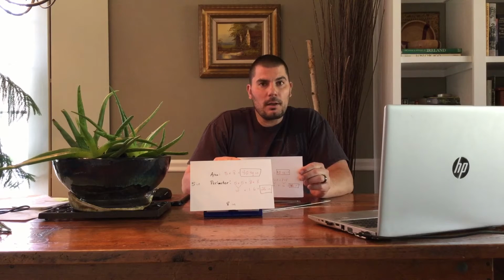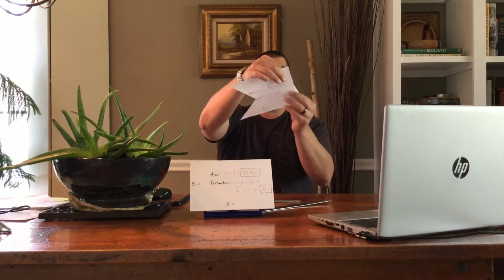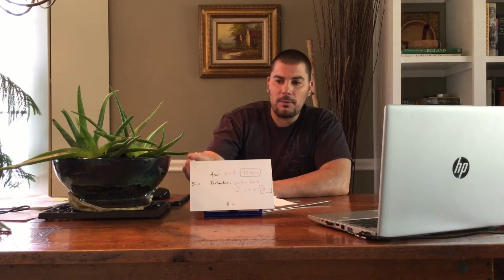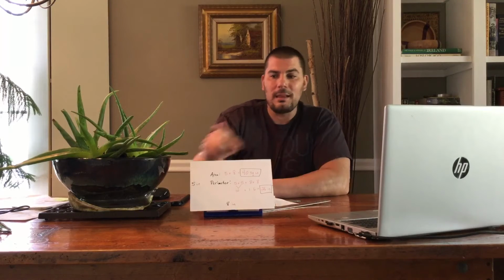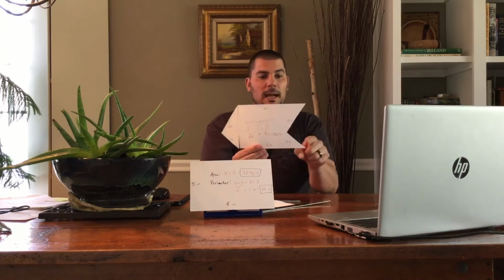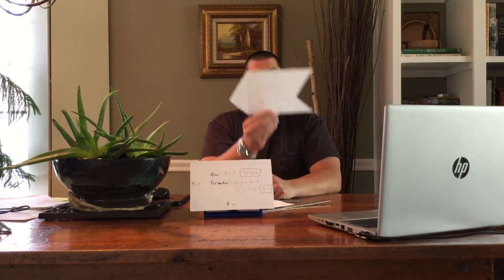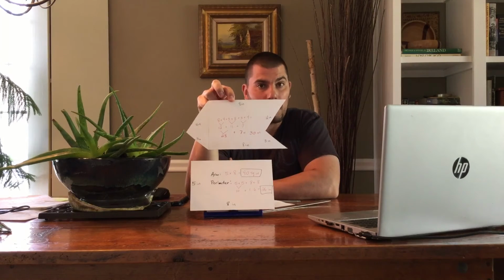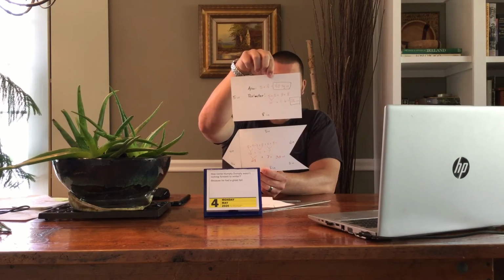M7L10 Debrief Questions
I answer the module 7 lesson 10 debrief questions.